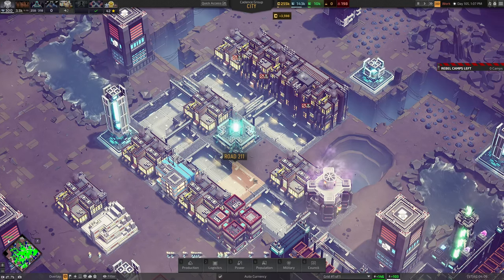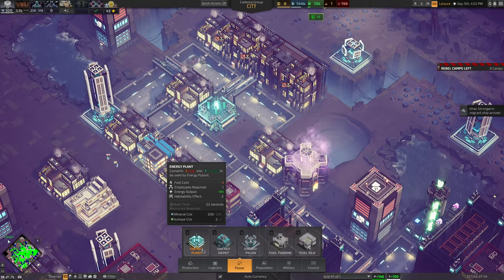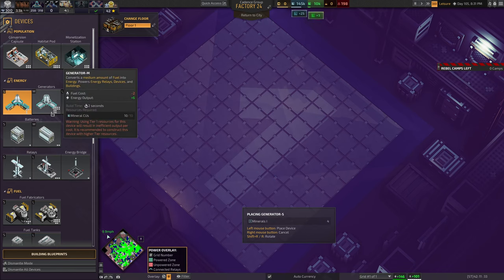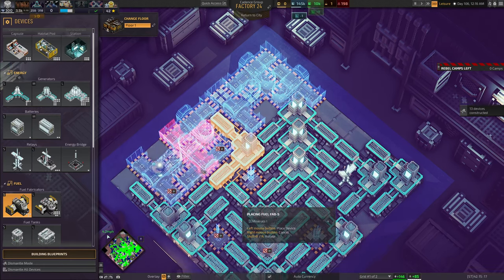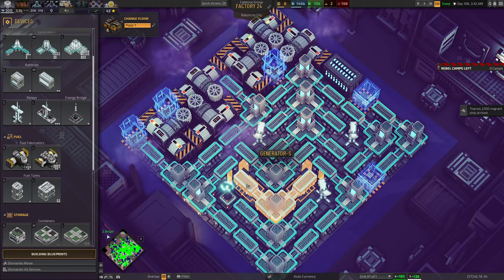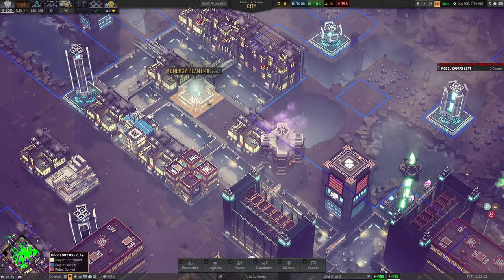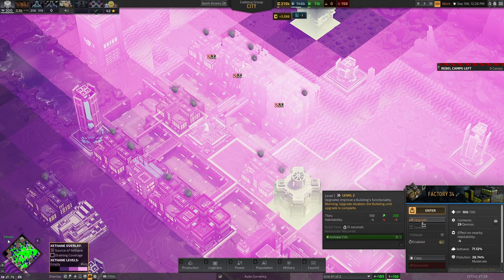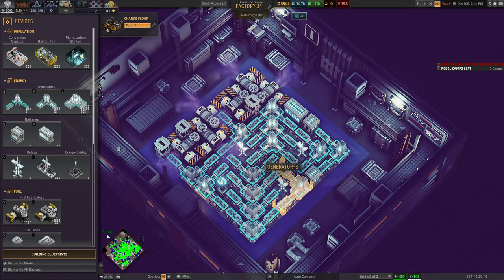Perfect Layout Guide - Power & Fuel 🪐 Industries of Titan 🪐 New Player Guide, Tutorial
Industries of Titan is an industrial city building sim/strategy game set on Saturn's moon, Titan. Create a sprawling industrial city and compete with other rival corporations to stake your claim to the industries of Titan!

As the Founder of a new city-corporation, and backed by the unforgiving and mysterious Council, you've been granted new headquarters in Titan's inhospitable atmosphere. There, you'll need to explore the ruins of a forgotten civilization while bearing the onslaught of ruthless rebels and competition from your corporate rivals. The Council expects much from you. Do you have what it takes to truly thrive?

BUILD AND MANAGE YOUR CITY
On Titan, precious construction materials and technological artifacts are locked away in ancient, massive ruins. Use these materials and artifacts to construct roads and transportation, build residences for citizens, power your city, and generate profit.

Design your city, and expand from just a few devices to a massive metropolis!
Survey and salvage the ruins of a lost civilization for ancient artifacts
Balance the needs of the Council, your city, your citizens, and your employees to produce a powerful, efficient economy
Dive inside your factories and kickstart your economy by building devices to refine resources

EXPAND ACROSS TITAN’S SURFACE
Grow your corporate empire on Titan one sector at a time via Campaign Mode. Sectors vary in terms of their environment, degree of rebel activity, Rivals you may encounter, and victory conditions, giving you a new scenario to tackle each time.

Conquer key locations across the surface of Titan as you seek to monopolize the entire moon
Face unique challenges with each new city you found, but gain powerful favors and starting bonuses from the Council as you progress
Plot your path to victory while sabotaging your rivals’ attempts to do the same

STRIKE DOWN YOUR ENEMIES
Your city’s success will undoubtedly draw the attention and ire of those around you. You will have to compete with rival corporations and fight off rebels to defend your corporate assets and become the dominant corporation on Titan.

Overcome your enemies via tactical battleship combat, technological superiority, political influence, or the wealth extracted from your citizens
Design the interiors of your battleships by strategically placing weapons, shields, engines, and more, reducing weak points and maximizing fighting capability
Explore the map to discover and exterminate hidden rebel encampments
GAME FEATURES
Get to know your advisors with fully voiced lines and dialogue
Capture Titan's natural beauty with an in-game photo mode
Gameplay is "real-time with pause" -- play at your preferred pace!

Perfect Layout Guide
Factory Layout Guide
Layout Guide
Material Processing
isotope processing
minerals processing
resource processing